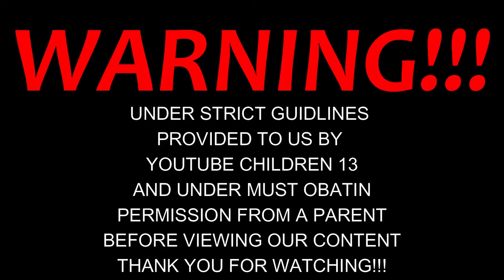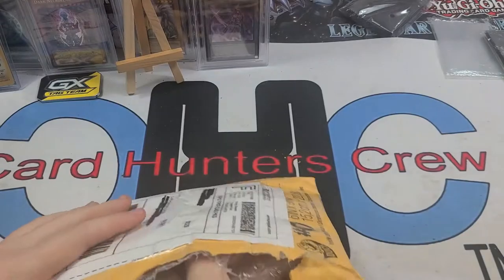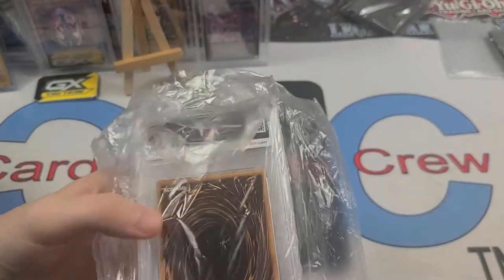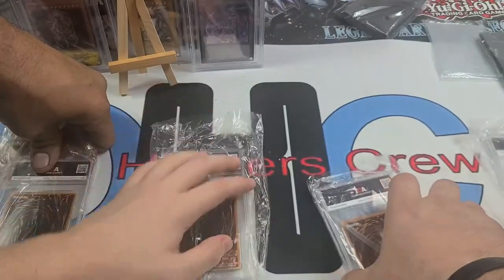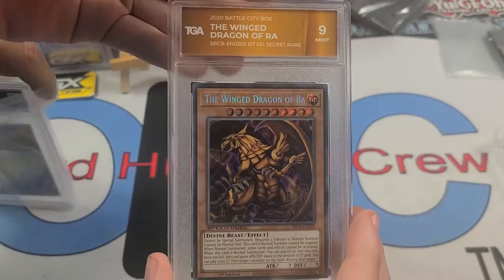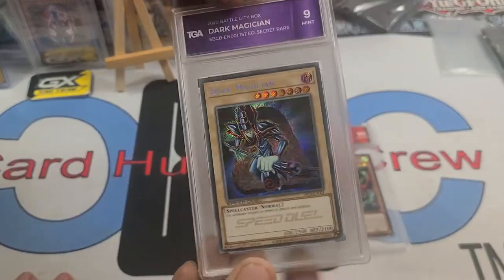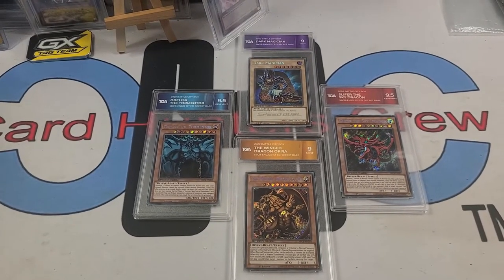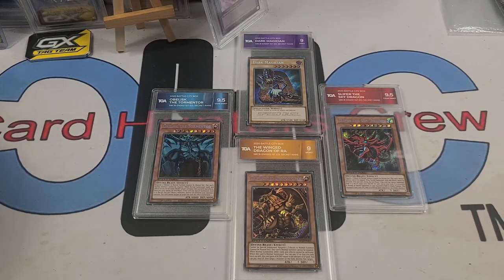EPIC GIFT FROM @REFRIDGATUBE_OG you won't want to miss this.